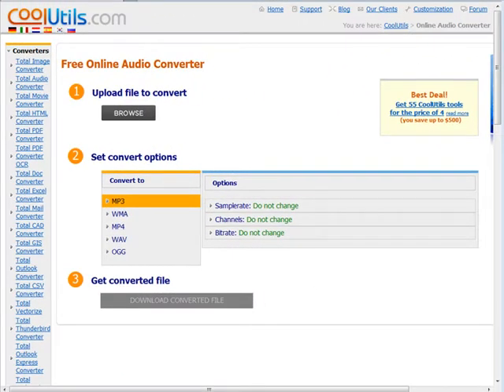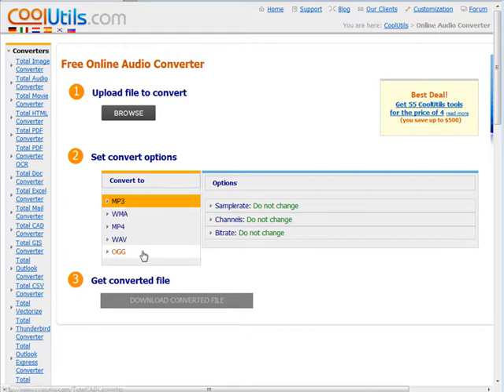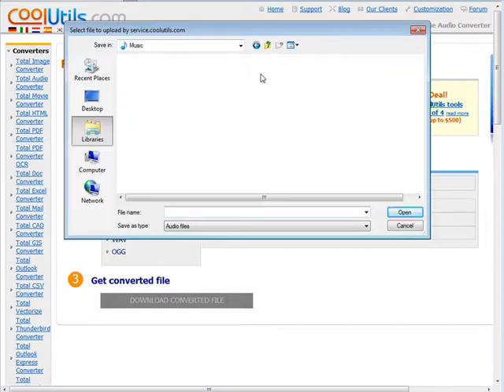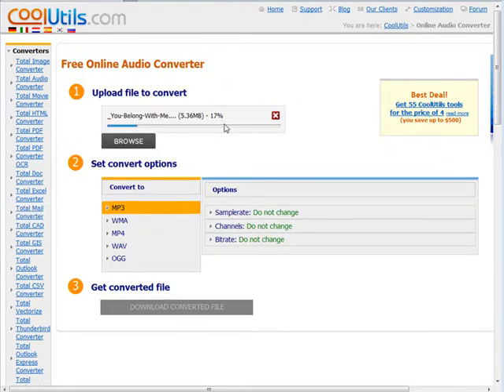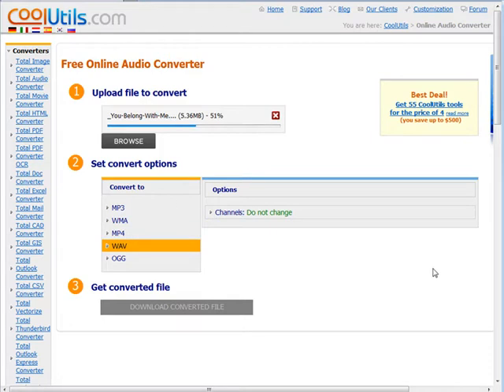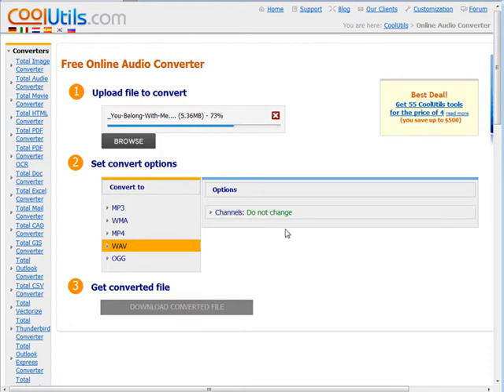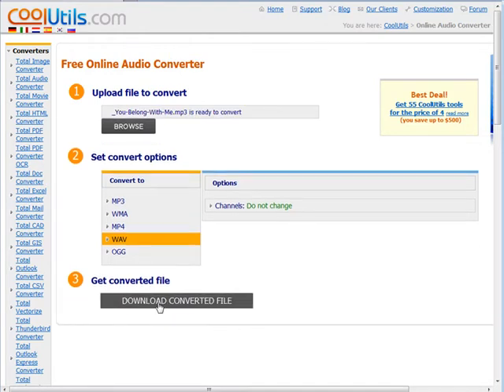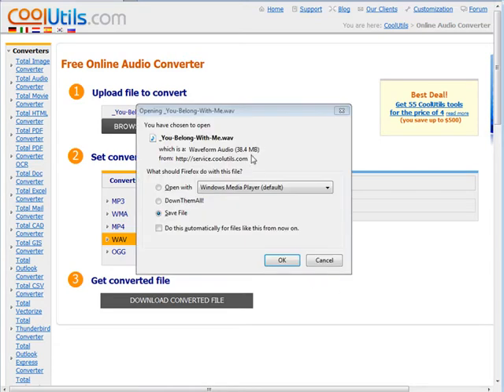How To Convert Your Audio Files to Another Format For Free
This tutorial will teach you How To Convert Your Audio Files to Another Format For Free